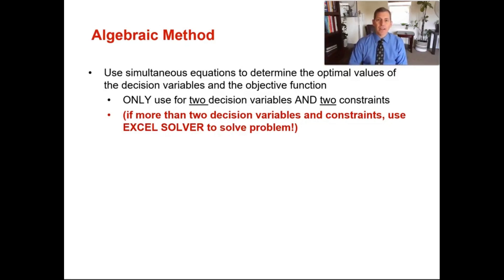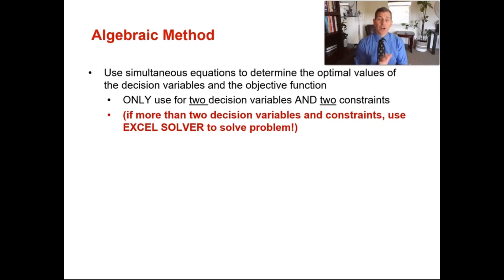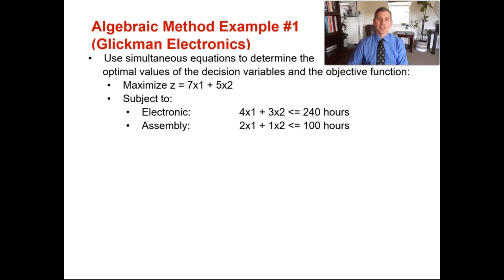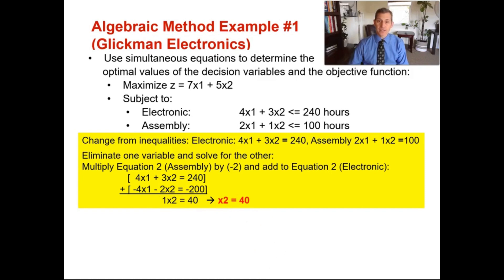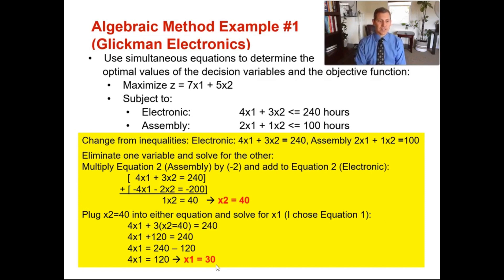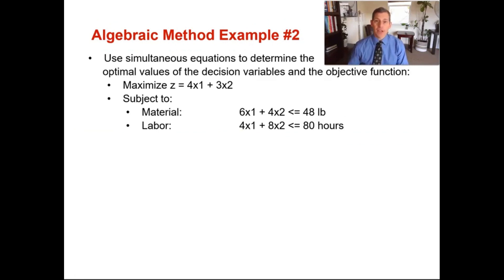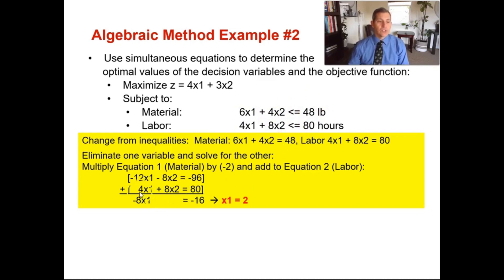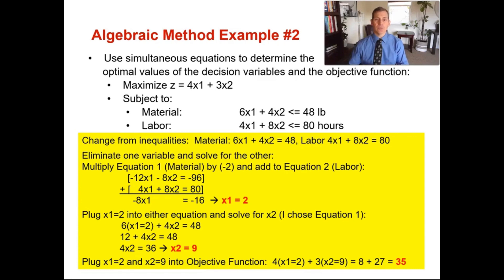Algebraic Method of Linear Programming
This video explains how to use the Algebraic Method for solving a Linear Programming problem.  The example used in the textbook is for Glickman Electronics. You can solve an LP problem using the Algebraic Method when you have two decision variables and two contraints.  Content derived from from the Textbook "Operations Management, Sustainability and Supply Chain" 13th edition by Jay Heizer, Barry Render and Chuck Munson. Module B on Linear Programming.